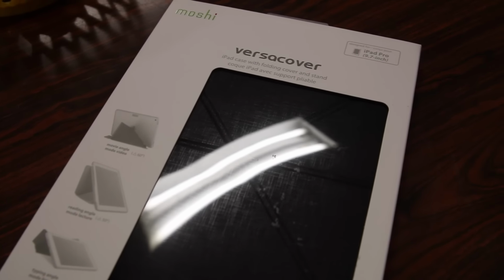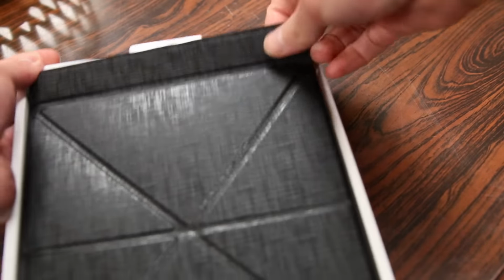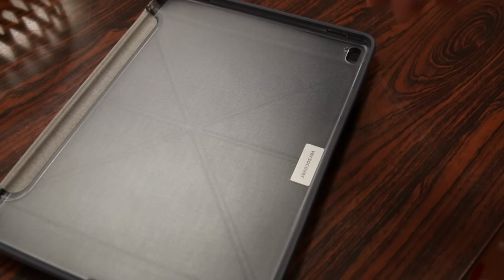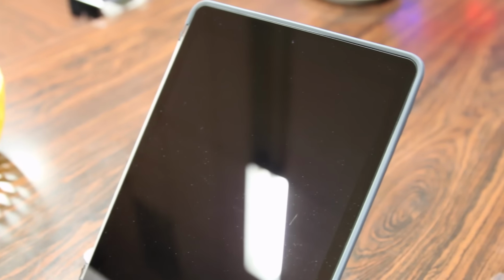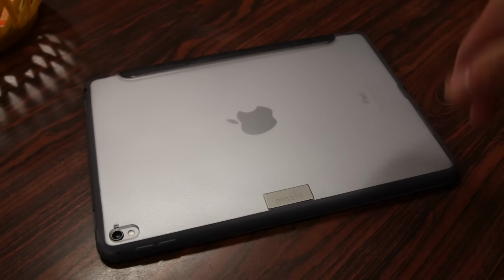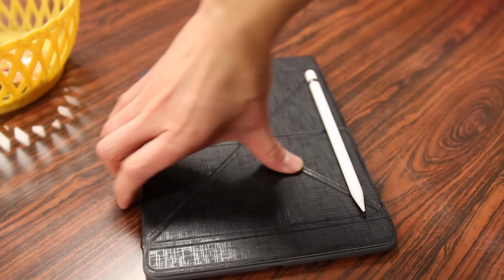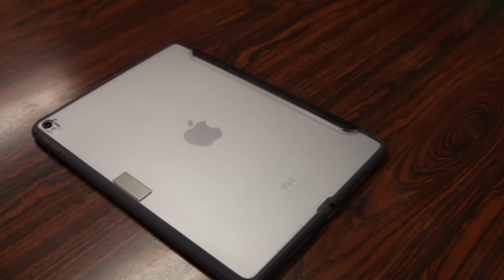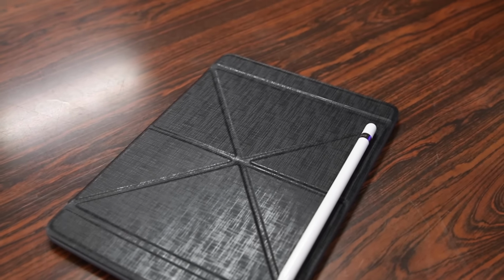Moshi VersaCover - iPad Pro! - Review / Demo